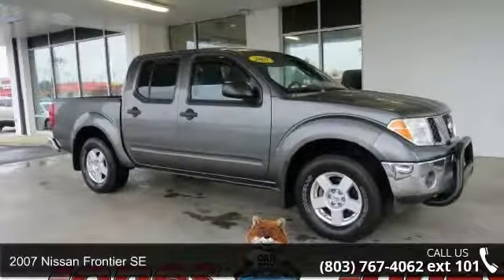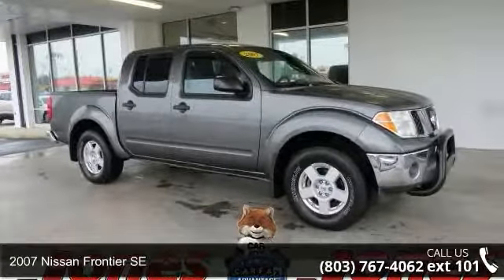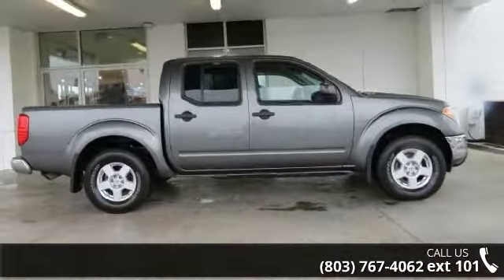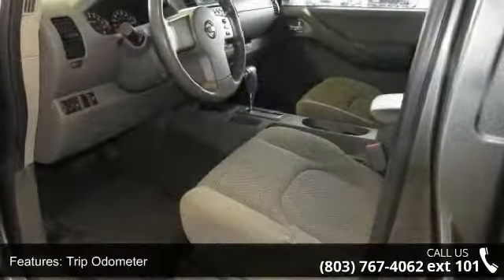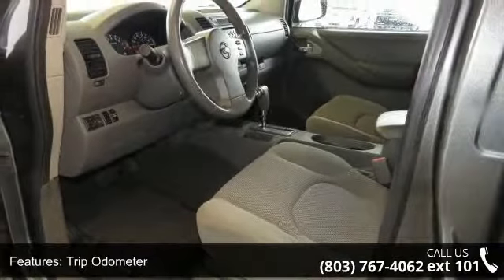2007 Nissan Frontier SE - Jones Nissan - Sumter, SC 29150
New Transmission! Fresh Local Trade in! Make sure you look at all the great pictures of this unit, they have a lot to say! At Jones Nissan you will find the best pre-owned cars and trucks in the Carolinas! We price every unit to sell today! Every unit goes through a 100 point inspection and is backed by The Jones Nissan Advantage! Why settle for poor selection and HIGH prices, you deserve BETTER and at Jones Nissan you get BETTER!